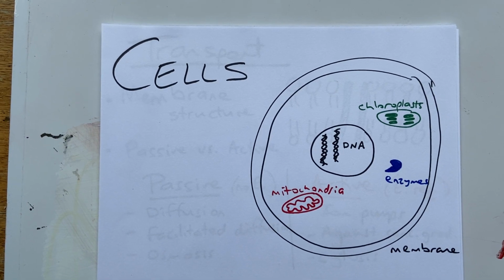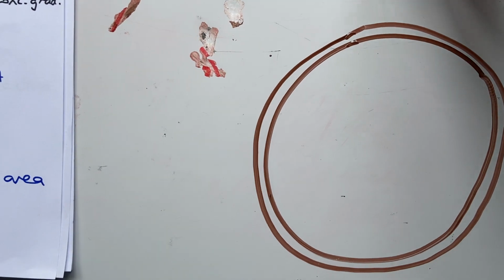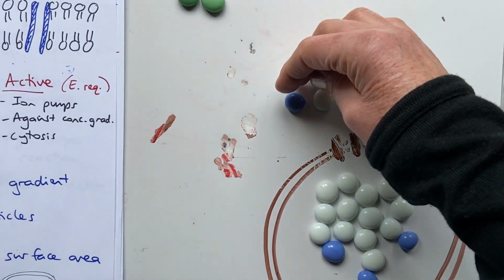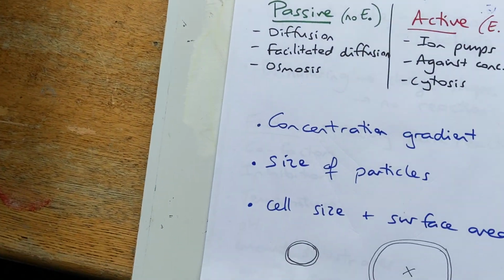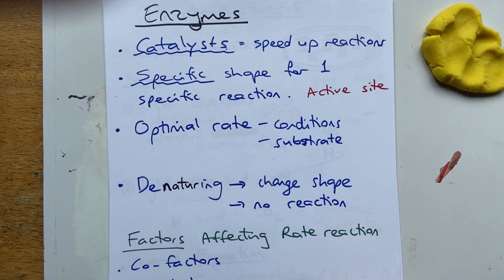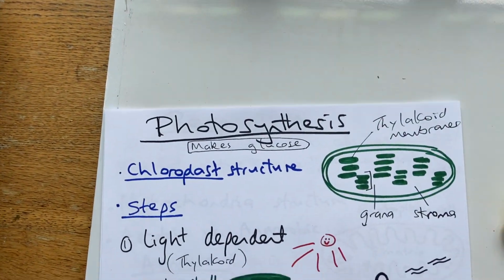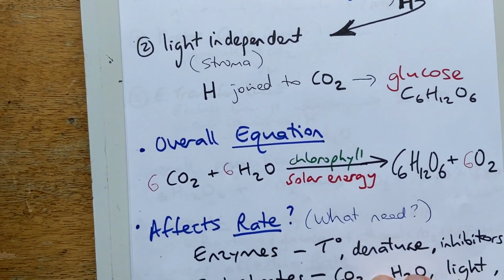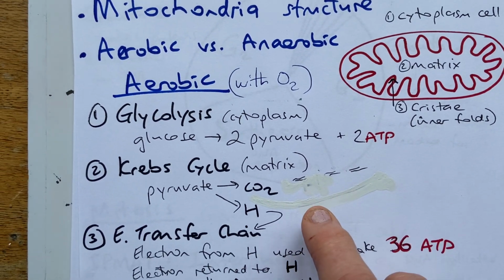Cells overview 1